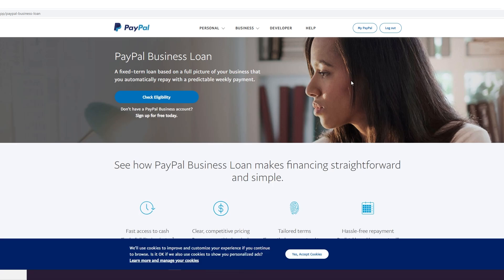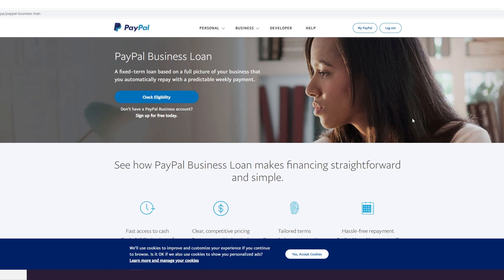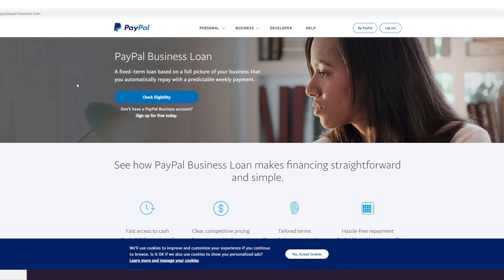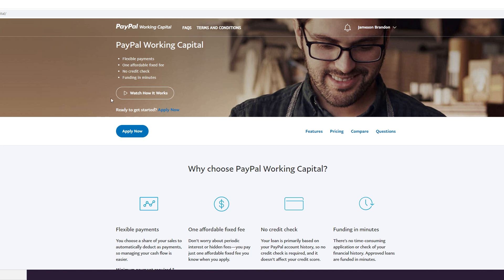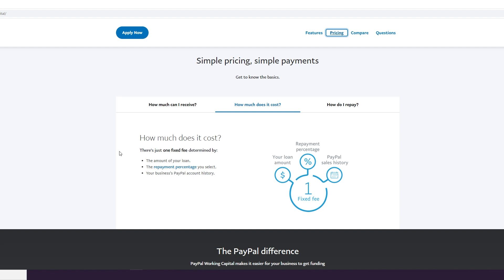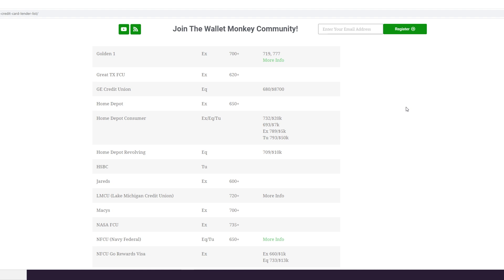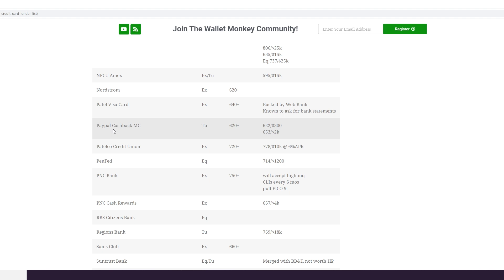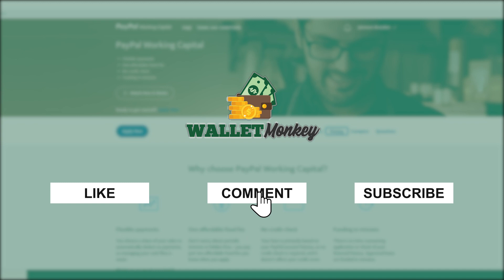Paypal Busines Loans & Working Capital!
In this video we cover the Paypal business loans and the working capital products they offer, which the working capital is actually really easy to get. Tune in for data points and credit bureau data!

// CREDIT RESOURCES 🔥 🔥